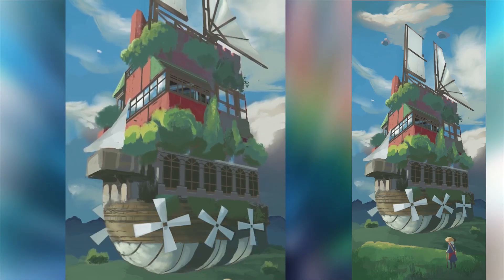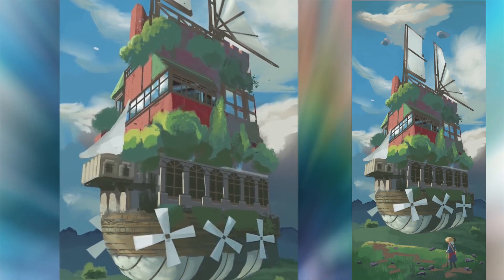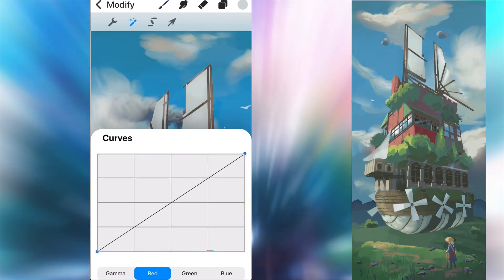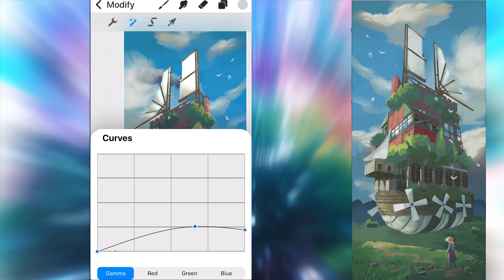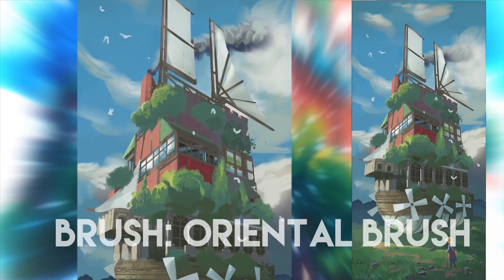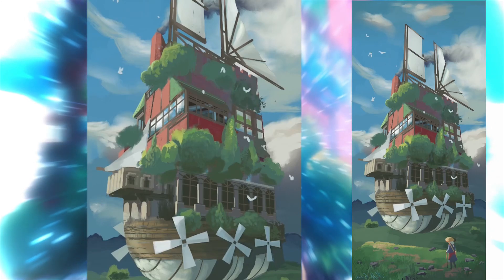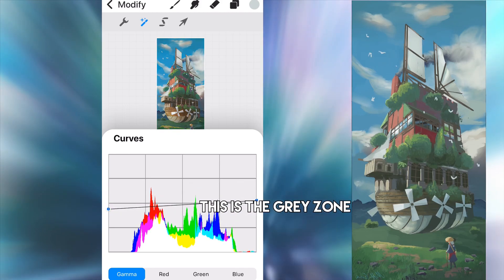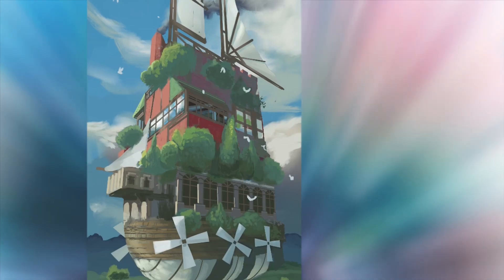Procreate Pocket Tutorial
In this Procreate Pocket tutorial I’ll try to give a walkthrough on how I plan a painting when painting on the phone. Unlike the iPad vesion of Procreate on Pocket I use layers when drawing more details. I use a combination of quick shape tool and drawing guides with assisted drawing to get to more sharper look. Hope this helps, for more in dpeth look at the features I use in Pocket see my other pocket 3.0 video.